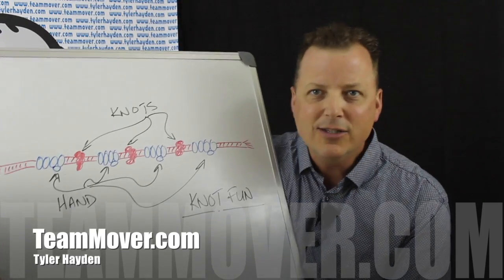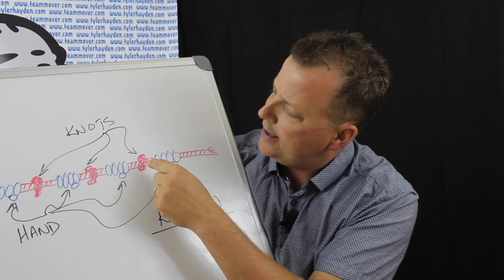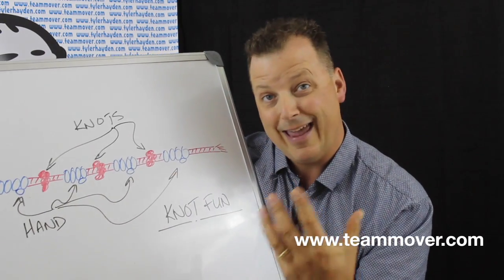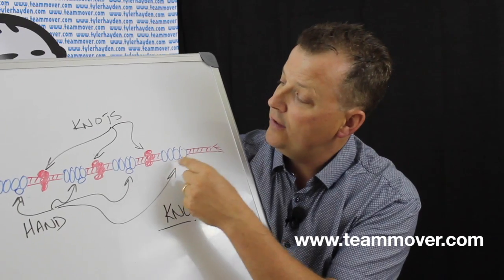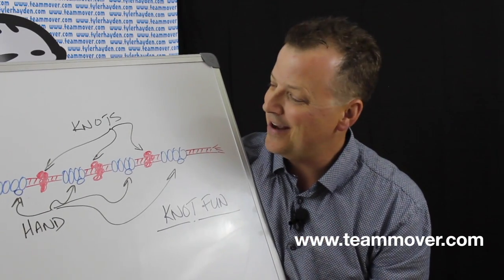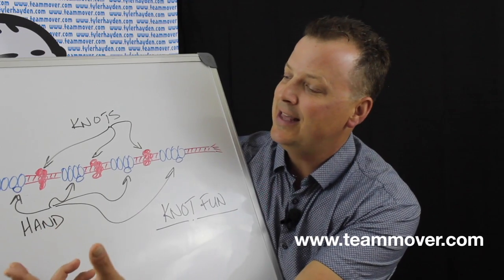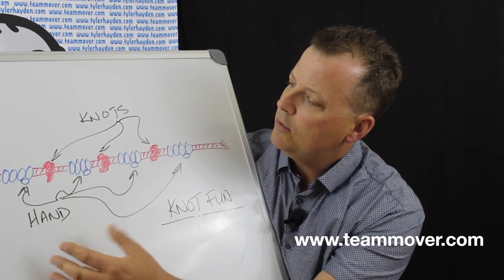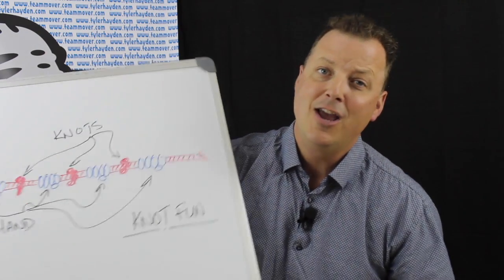Team Building Activity - Knot Fun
This video is about Knot Fun a classic team building event that is great for facilitating learning about problem solving, team building, and communication.  It is part of our classic team series.